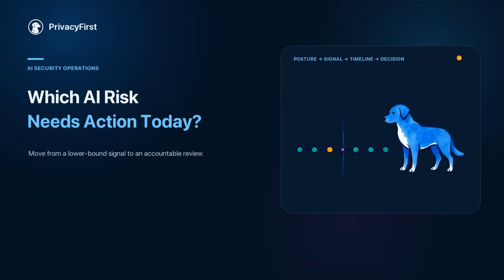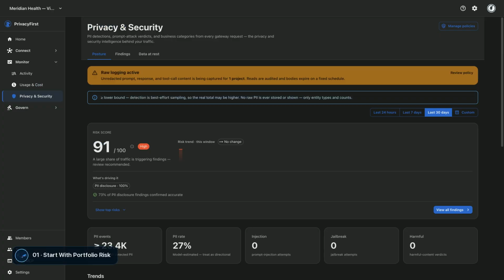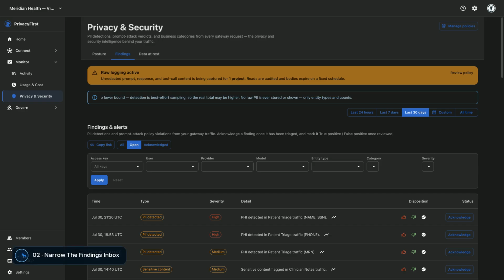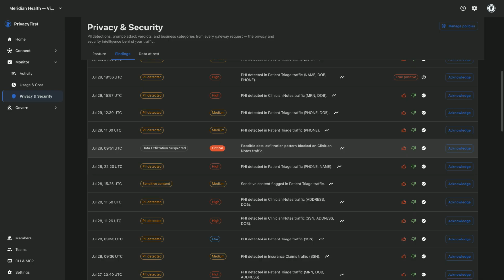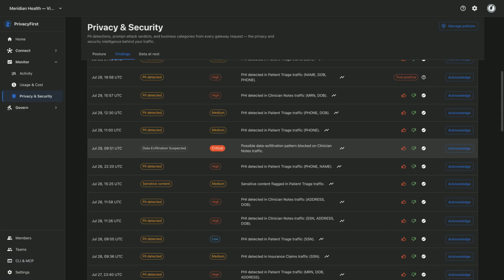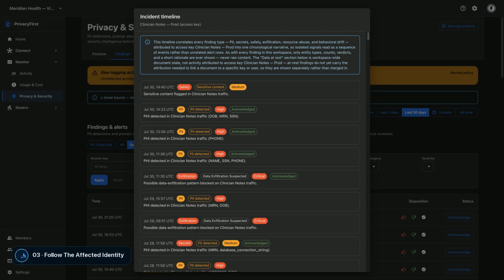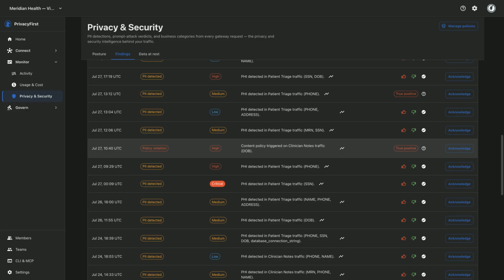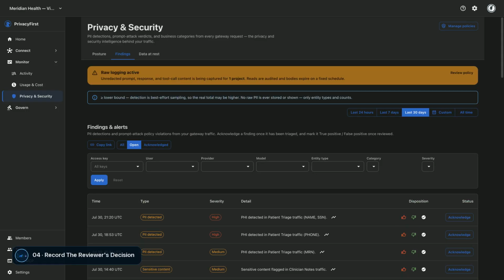Which AI Risk Needs Action Today? — PrivacyFirst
A risk score can say that something changed; it cannot own the investigation. Follow one critical AI finding from posture and prioritization into its evidence-linked incident timeline, reviewer decision, status, and handoff.

Asynchronous detections are a lower-bound view of observed risk. A reviewer, not the detector alone, owns the final disposition.